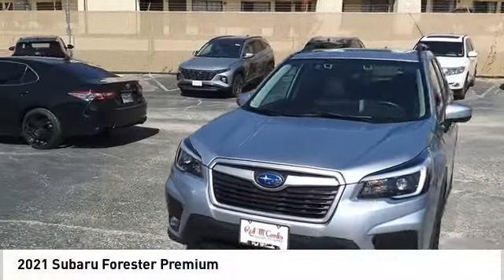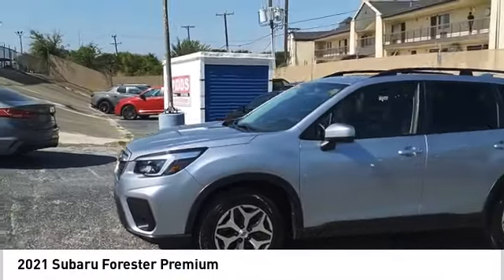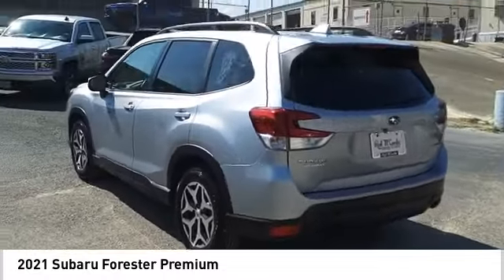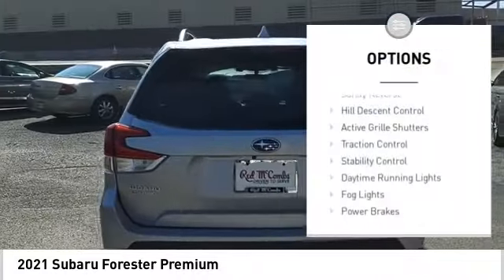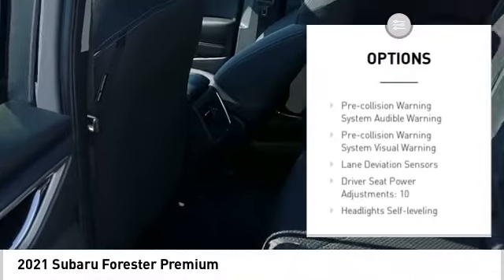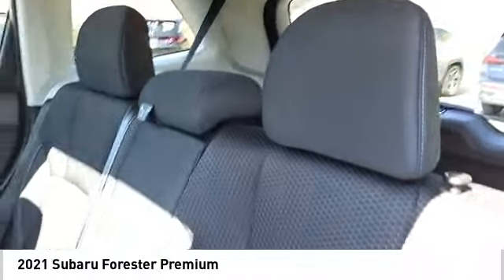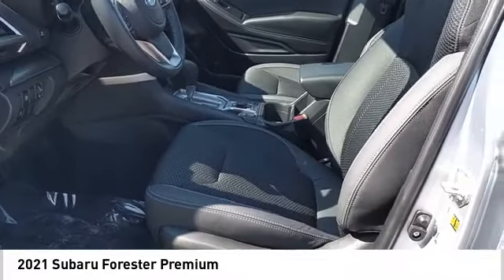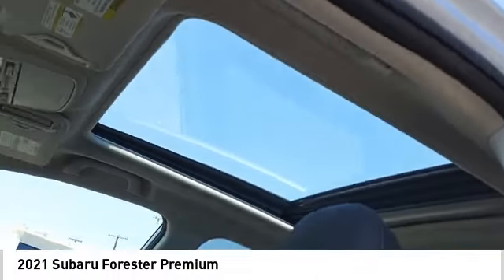2021 Subaru Forester Premium UsedNew or Used 61158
At McCombs Superior Hyundai, our No. 1 priority is helping you find a new or used Hyundai. Visit our Hyundai dealership in San Antonio, TX, for all your Hyundai sales, financing and servicing needs!

Red McCombs Superior Hyundai
4800 NW Loop 410

The 2021 Subaru Forester Premium is a vehicle with all wheel drive and a 2.5 liter 4 cylinder engine. It has an ice silver metallic exterior and a black interior, giving it an elegant look. This car also comes with a 5 out of 5 star crash test rating, making it one of the safest vehicles on the road today. Furthermore, this car features hill start assist and full time four wheel drive for increased stability when driving on any terrain.